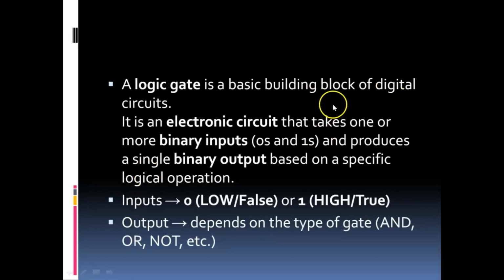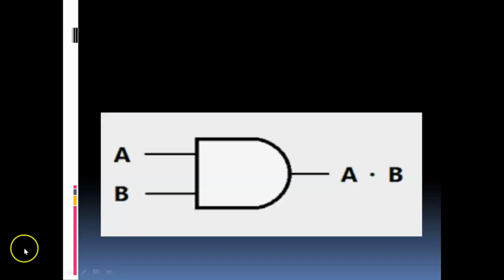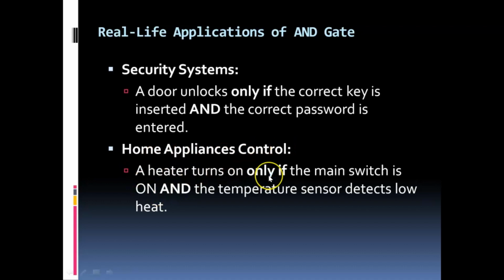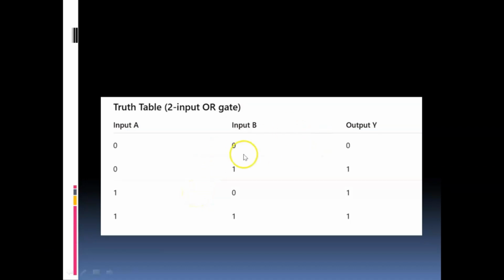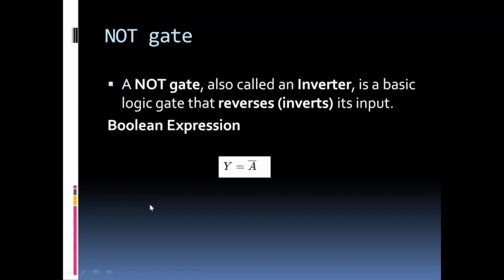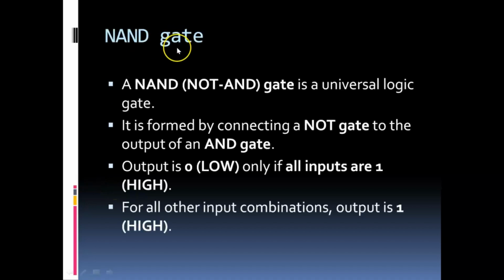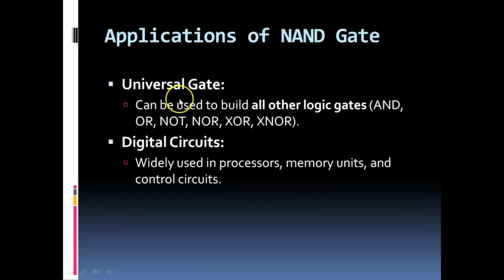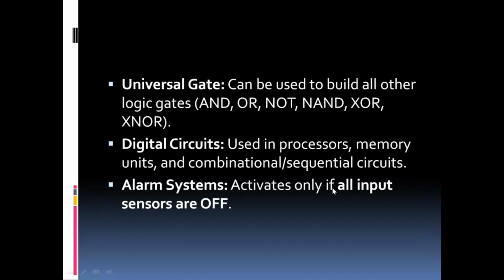NIOS 330 | BINARY LOGIC | Logic Gates for Beginners 👶 to Pros 💻 | Universal Gates Unlocked | #235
NIOS 330
BINARY LOGIC  :LOGIC GATES
AND OR NOT
NAND
NOR
APPLICATIONS AND truth table

In this video, we explore the applications of logic gates in binary logic systems. Logic gates are the basic building blocks of digital electronics and play a vital role in modern technology.

👉 Topics Covered:
✔️ What are Logic Gates?
✔️ Applications in Digital Circuit
✔️ Use in Memory & Storage Devices
✔️ Real-Life Applications (streetlights, alarms, calculators, etc.)

Logic gates like AND, OR, NOT, NAND, NOR, XOR, and XNOR are used everywhere — from computers and smartphones to calculators and control systems.

📌 Perfect for students, beginners, and anyone curious about digital electronics and binary logic.